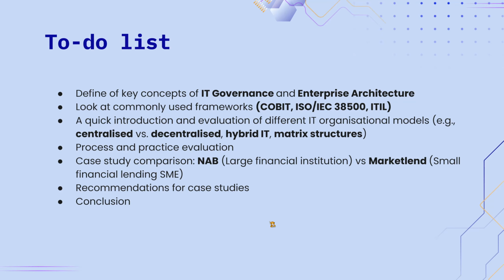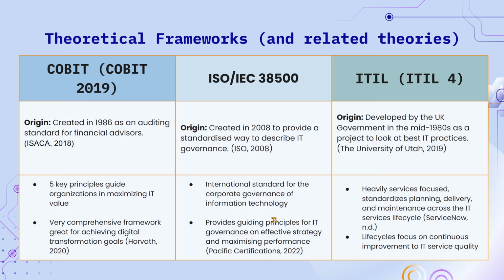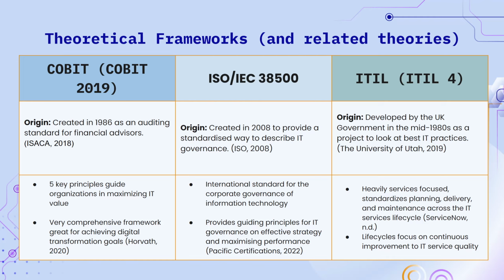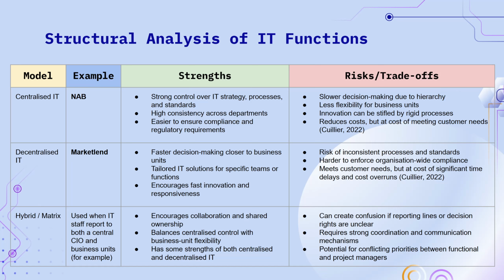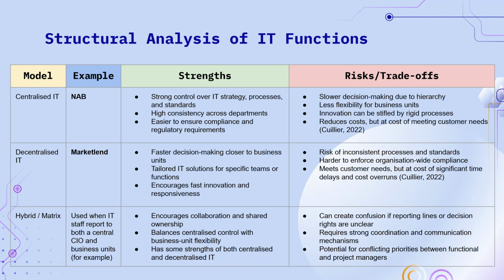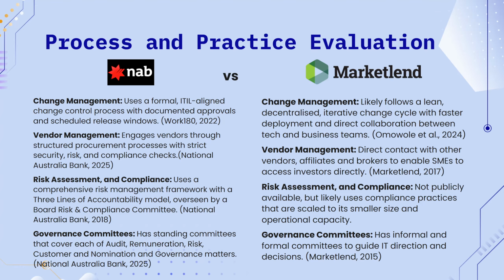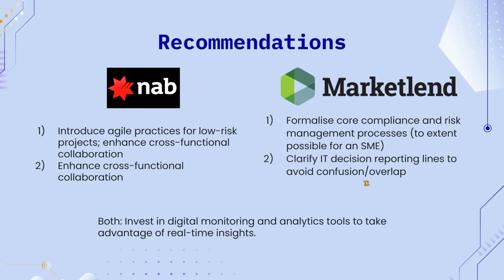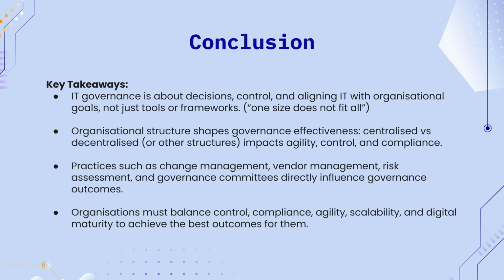Governing Digital Technologies Assignment 3: Eliza Ong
Governing Digital Technologies Final Assignment:
Governing Digital Technologies Assignment 3: Mapping Control—How IT Structure Shapes Digital Governance